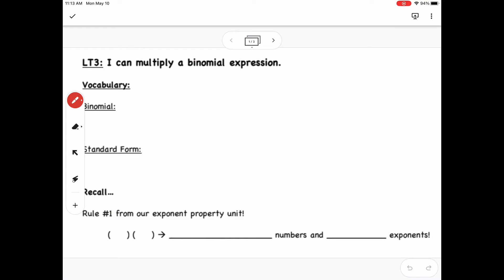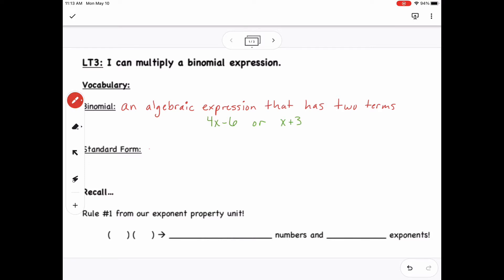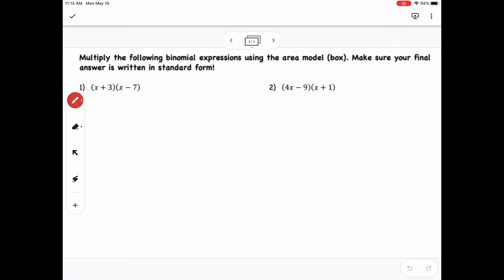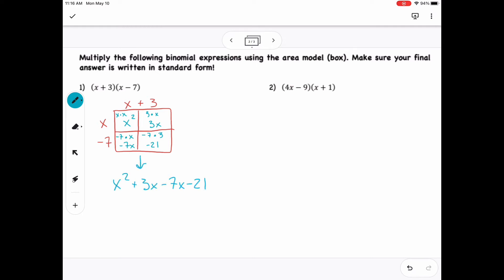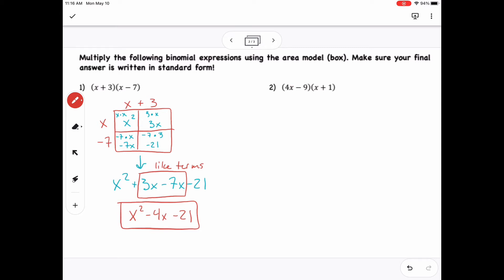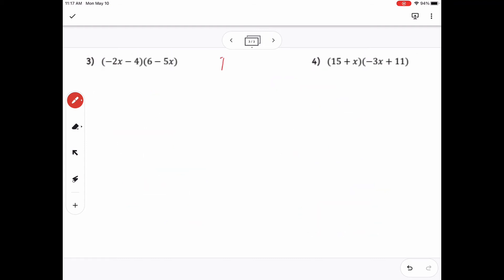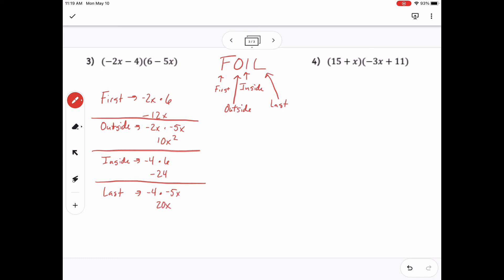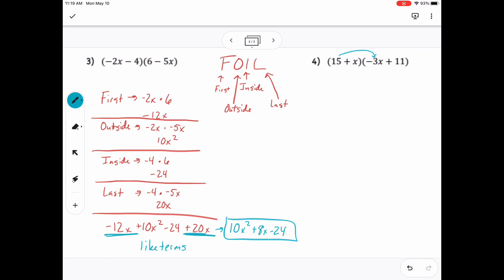Unit 9 LT3 Video